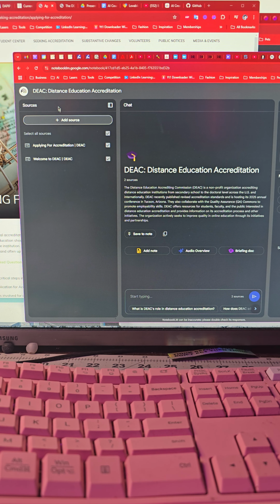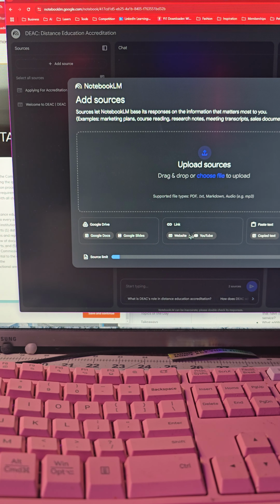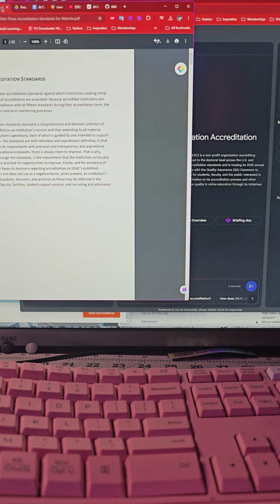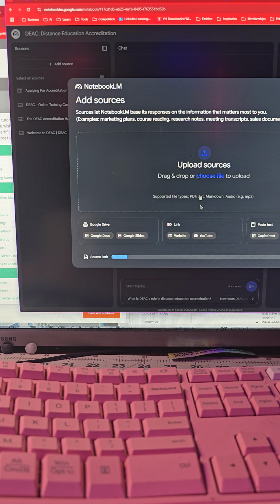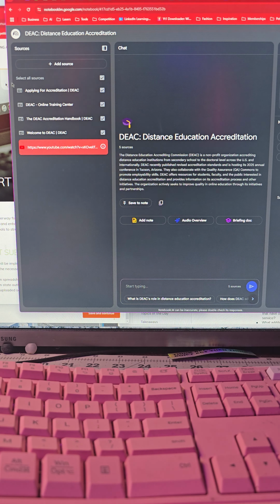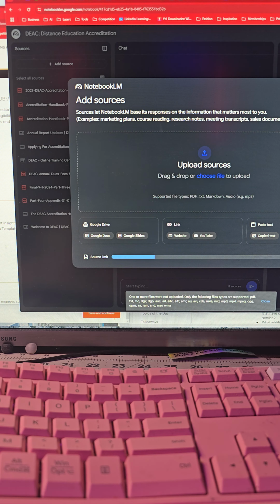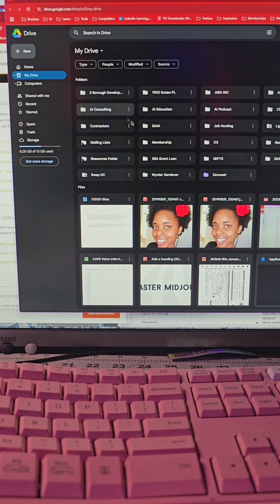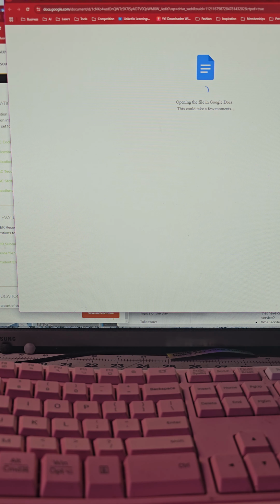Research Process pt 1